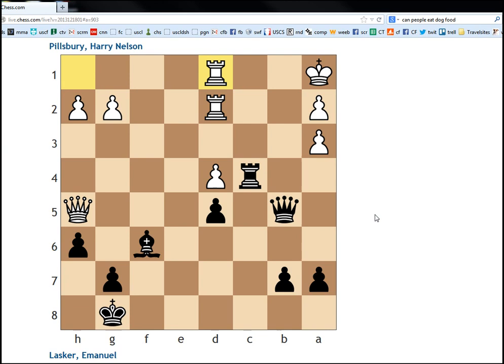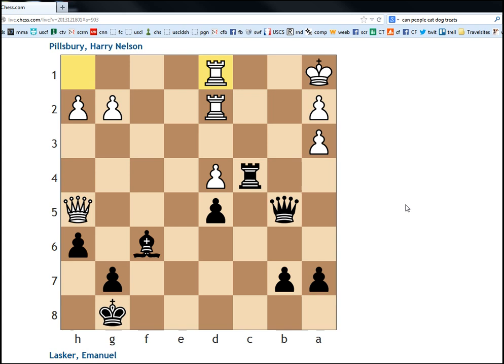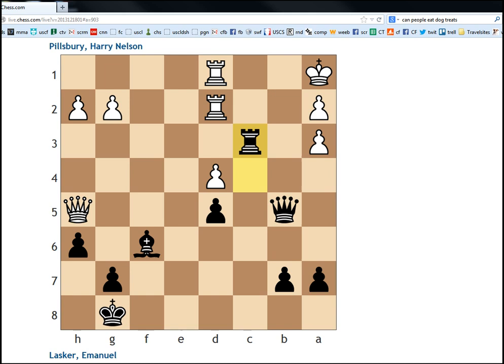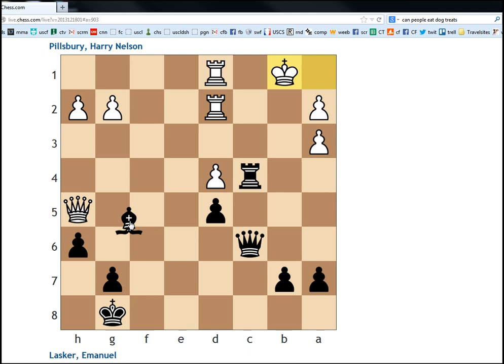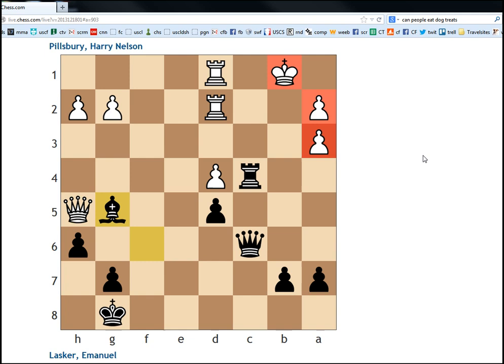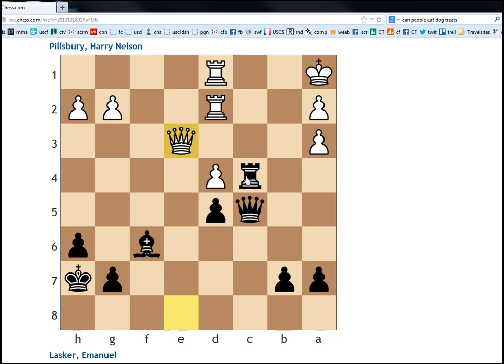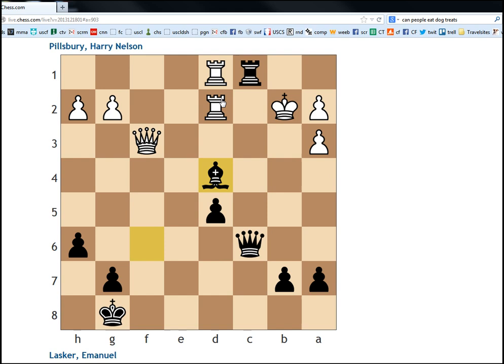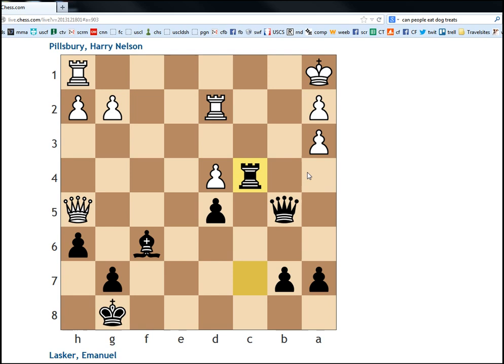Key Moments in Chess History #105: St Petersburg 1895/96 - Pillsbury vs Lasker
Part 5 on my series of the 10th round game at St. Petersburg 1895/96 between Harry Nelson Pillsbury and Emanuel Lasker.